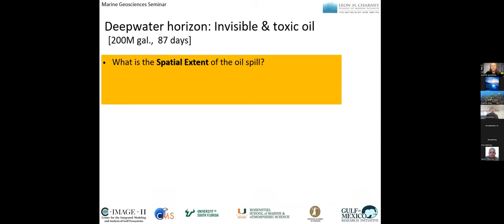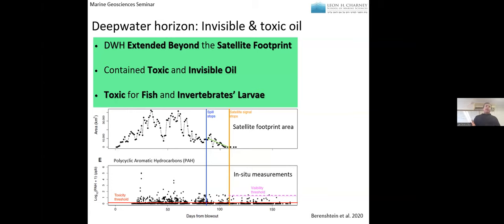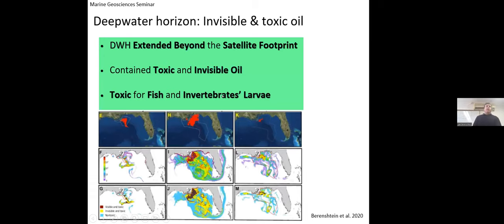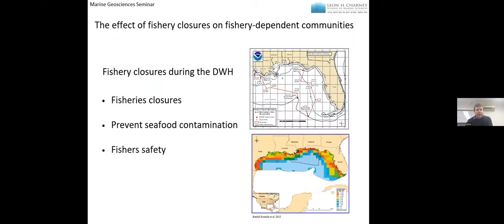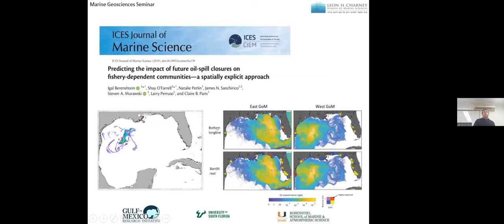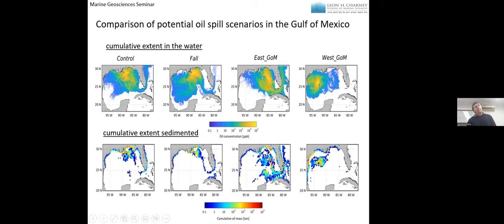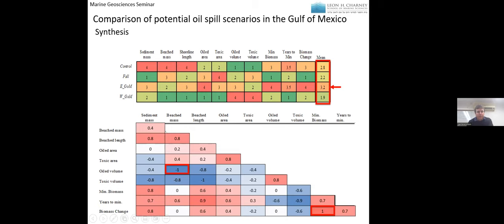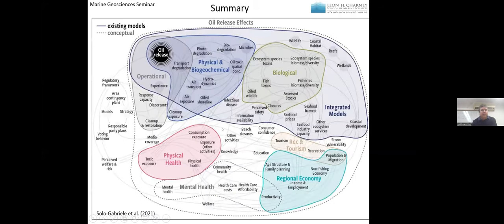DMG22S10 - Marine Geosciences Seminar - Dr Igal Bernshtein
The effect of oil pollution on the marine environment and the coastal population - a quantitative and interdisciplinary approach

Dr Igal Bernshtein - Department of Marine Biology, University of Haifa, ISRAEL

University of Haifa, Department of Marine Geosciences Seminar Series
26/12/22